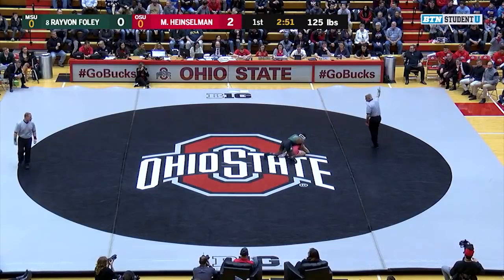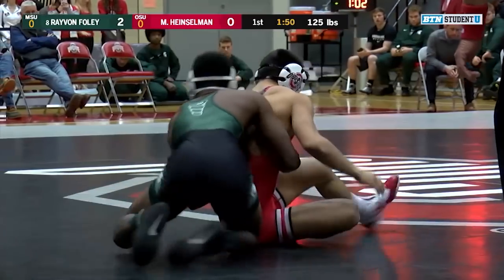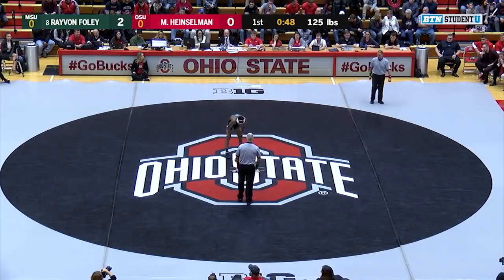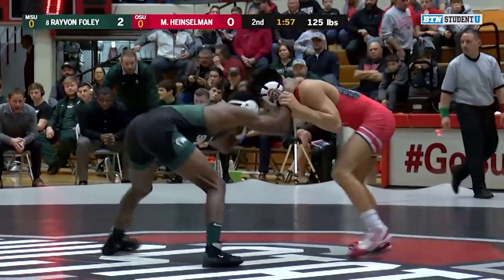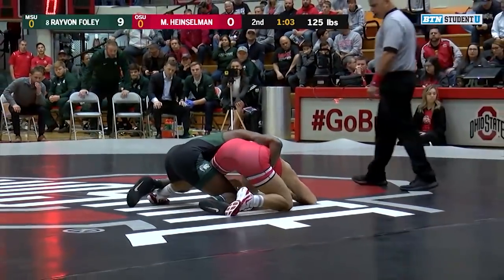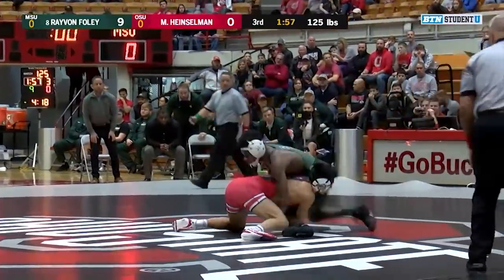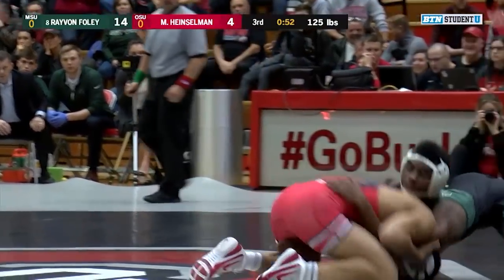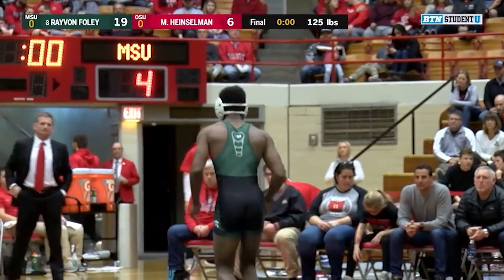125 LBs: #8 Rayvon Foley (Michigan State) vs. Malik Heinselman (Ohio State) | Big Ten Wrestling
Michigan State's Rayvon Foley meets Ohio State's Malik Heinselman in the 125 pound match.

More top-ranked Big Ten wrestling matches uploaded throughout the week.  To watch every match from your favorite Big Ten wrestling team,check out BTN Plus over